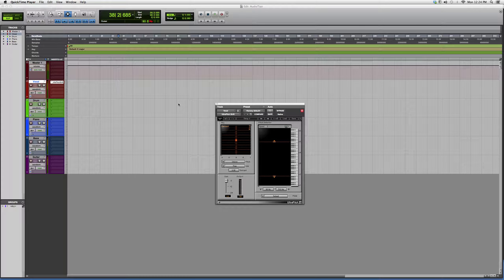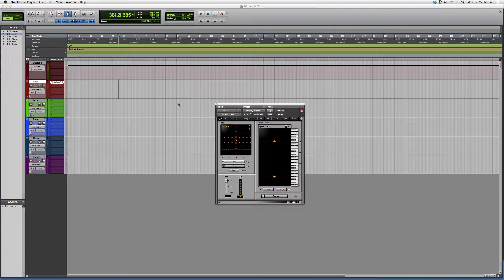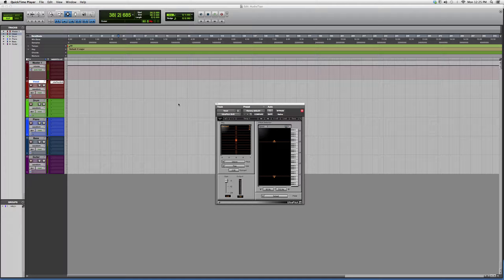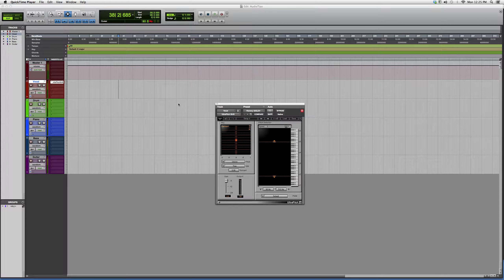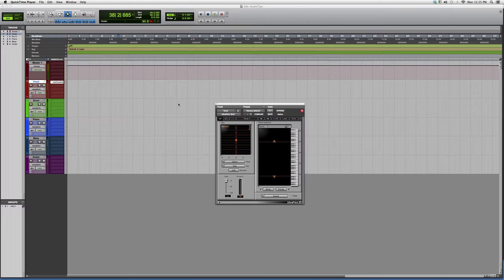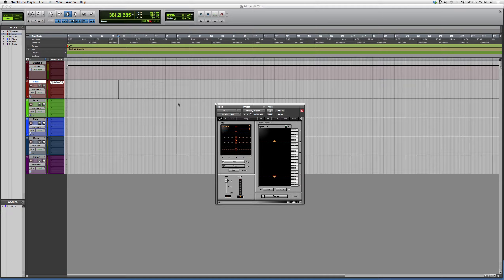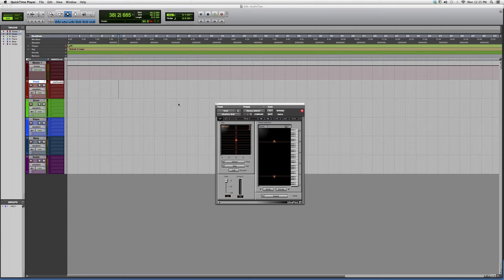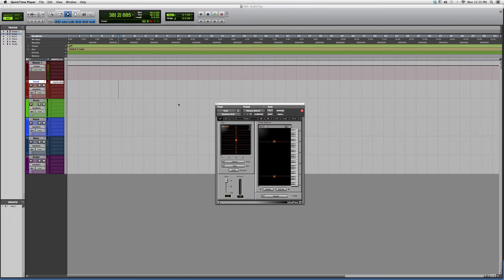551 Overview Of The Powerful Waves Ultra Pitch Shift Plug In Inside Protools